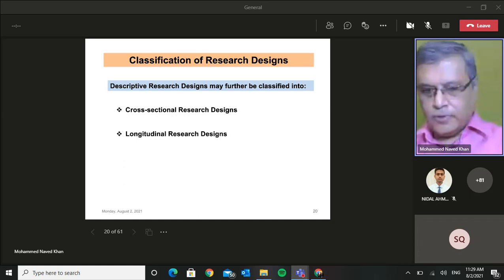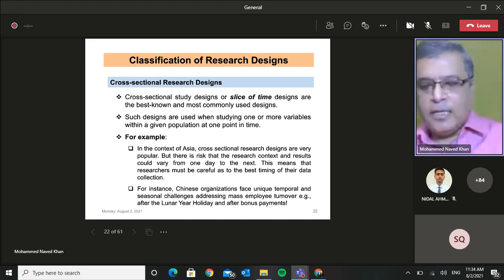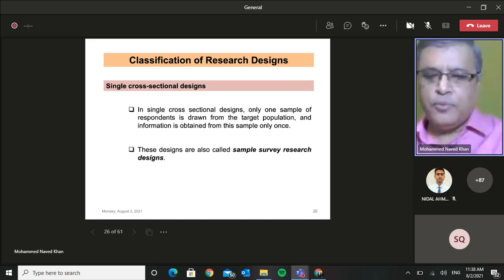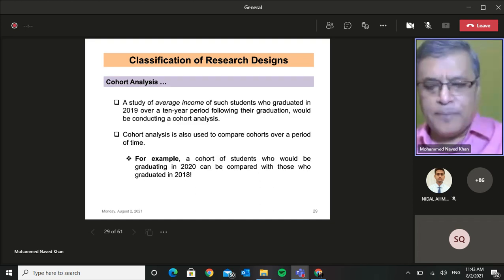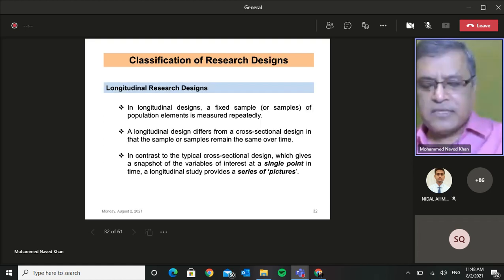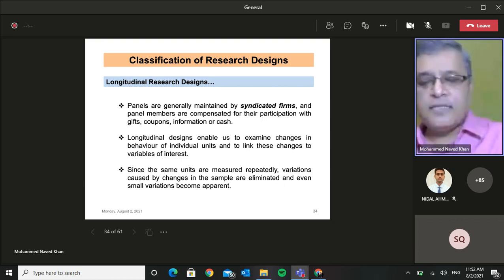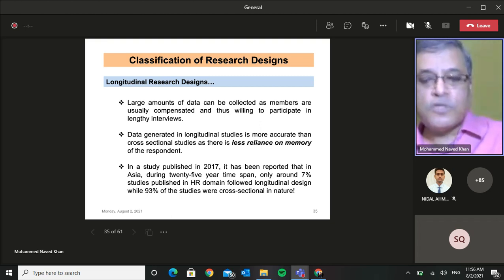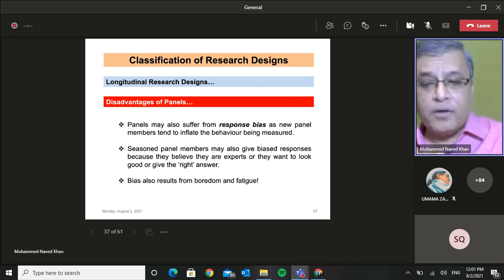Research Methods in Management : August 2, 2021 : Part 1